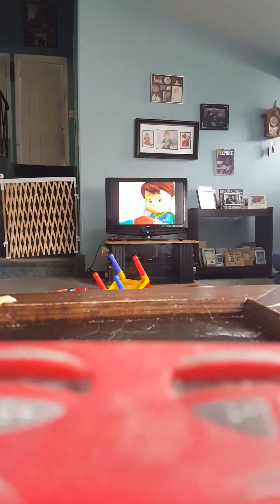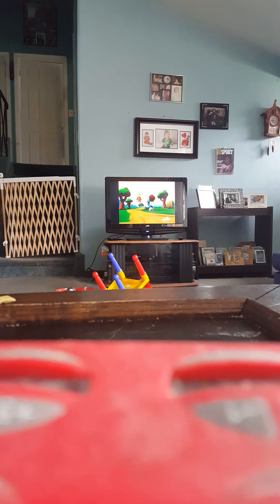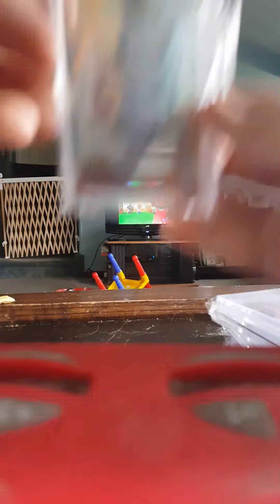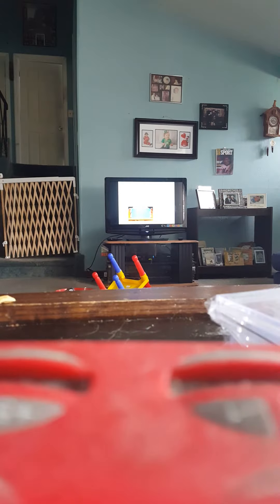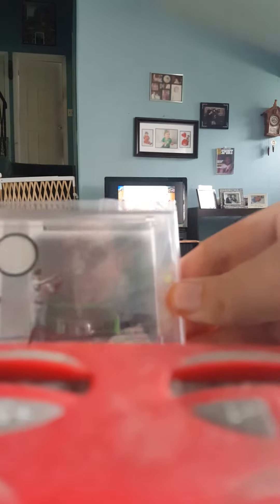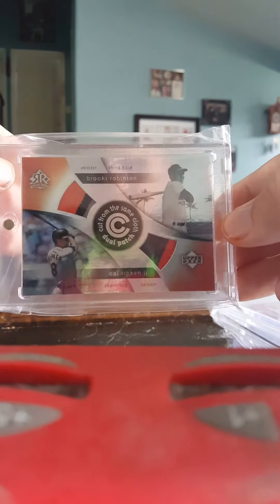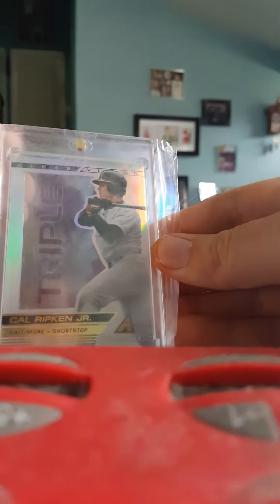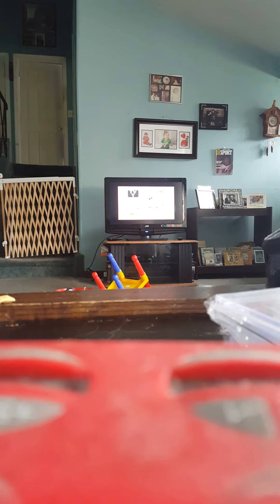Pc update plus griffey update